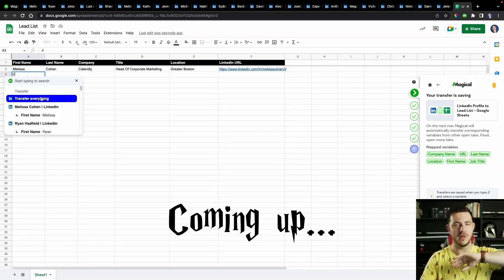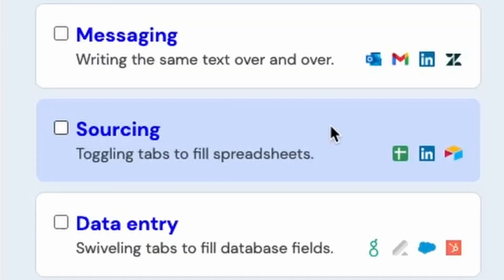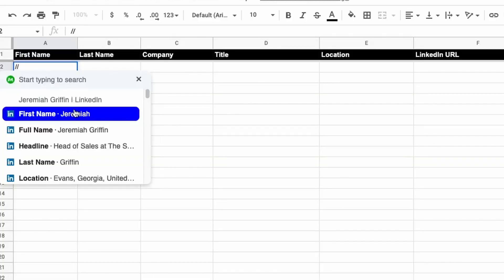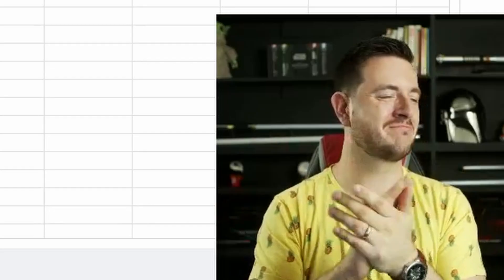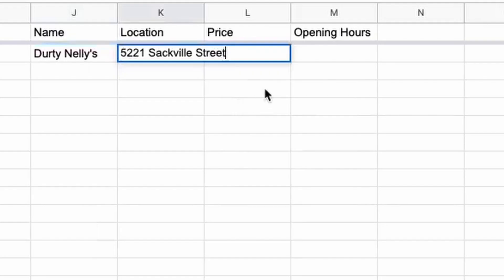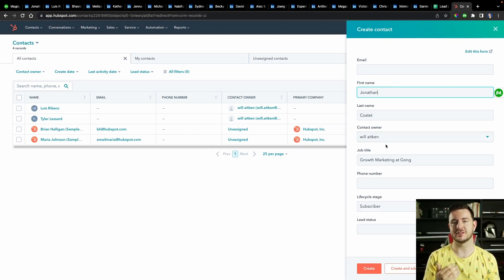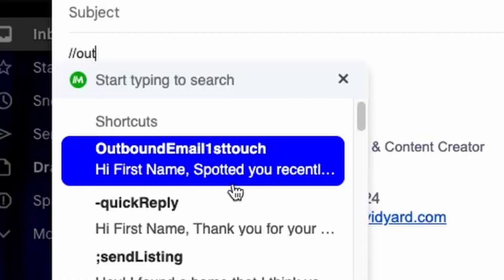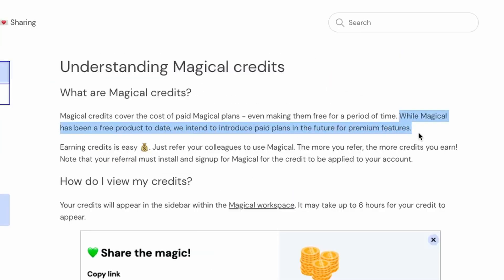Magical Chrome Extension Review: Can it Speed Up List Building, CRM Updates and Writing Emails?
In this episode of Sales Tech Talks, Will tests a free Chrome extension called Magical to boost his productivity. The tool allows you to transfer information between tabs without having to copy/paste/switch tabs every time.

Key insights

📊 Magical offers three main use cases: messaging (bringing in information from other tabs into emails or LinkedIn messages), sourcing (filling spreadsheets, building lists, and data entry), and updating CRM systems like Salesforce and HubSpot.

📊 The speaker opens up multiple LinkedIn profiles simultaneously, showcasing a time-saving technique for gathering a larger amount of information for the lead list.

🧙‍♂️ The ability to transfer everything from multiple tabs simultaneously in the CRM system is described as "magical."

🧐 AI can automatically identify and extract variables such as restaurant names, addresses, price ranges, and opening hours from websites, streamlining the process of data collection.

💡 Using automation tools like copying and pasting information between browser tabs can save a ton of time for those who frequently build lists or transfer data.

🤖 The platform's messaging feature is a significant use case that can be beneficial for users.

significantly speed up list building and CRM updates.

⏰ Using Magical can save a significant amount of time by automating tasks such as customizing emails, updating CRM, and building lead lists.

Contents
0:00 What is magical?
0:58 Building a lead list from LinkedIn
2:03 Updating CRM with Magical
3:28 GetMagical shortcuts
3:55 Customizing email templates
4:40 Magical pricing
4:55 Is Magical any good?

We know that B2B selling is a tough gig. It’s highly competitive, mentally exhausting, and what works today may not work tomorrow. We’re here to help with fresh perspectives, timely insights, and comic relief to help sellers stay sand and get ahead.

Sign up for our newsletter to get it all direct to your inbox!

And if you’re not yet sending video messages to your customers, sign up for Vidyard for free